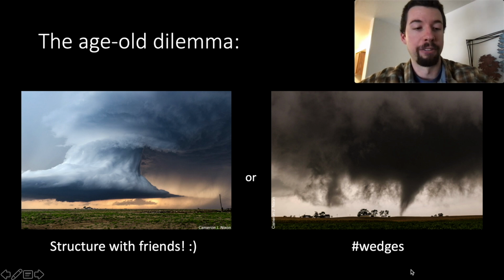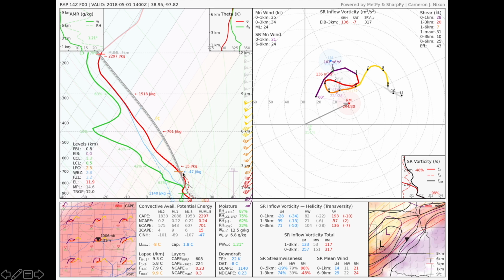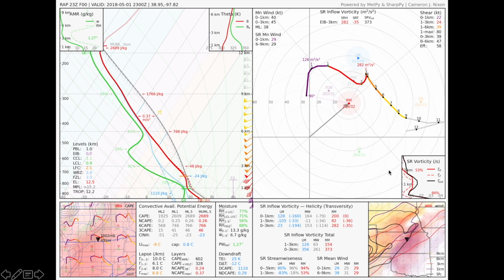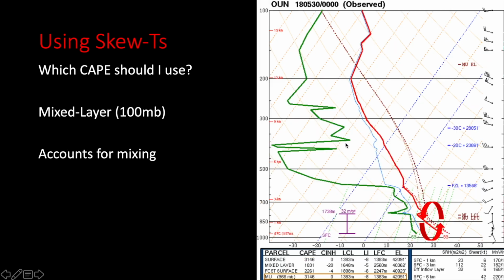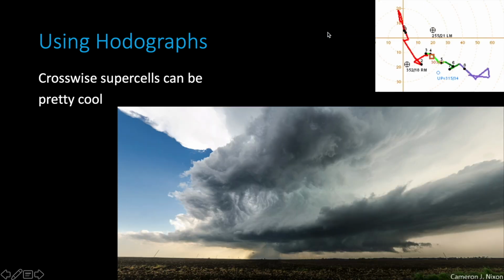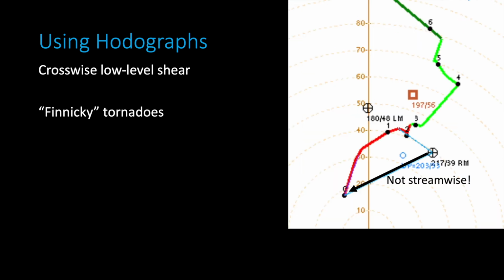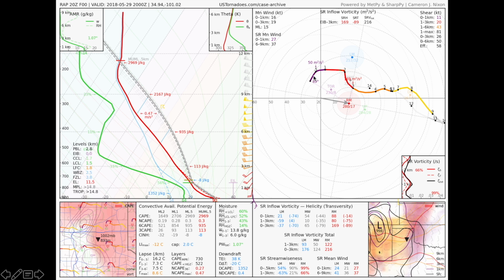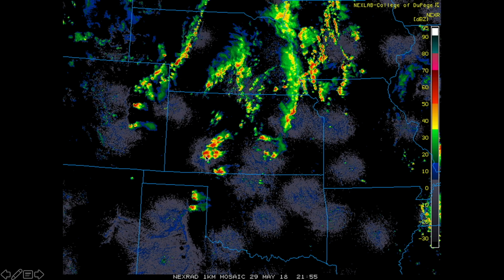Forecasting the Chase (With Skew-Ts and Hodographs)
Cameron Nixon is BACK with another mind-blowing talk about how to forecast the chase with skew-Ts and hodographs. This lesson covers a lot of ground and if you are still a novice to skew-Ts and hodographs there are plenty of lessons (linked below) to get you up to speed.

Also, this lesson is a prequel of sorts to the video Cameron put together for everyone last year about storm photogenic-ness and hodographs.

Be sure to give this a watch and let us know what you think!